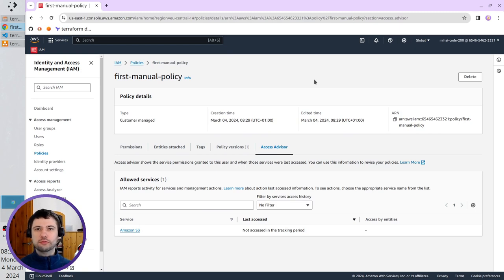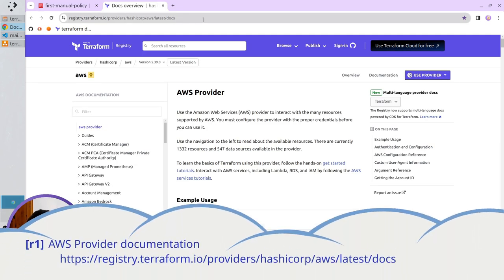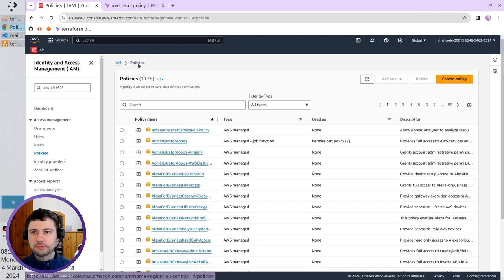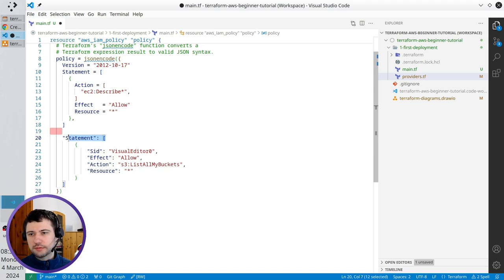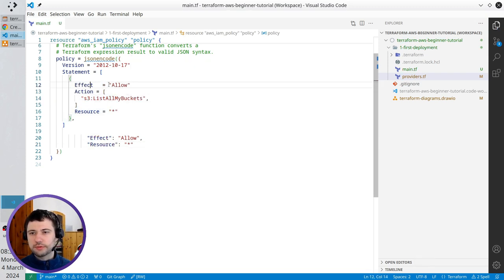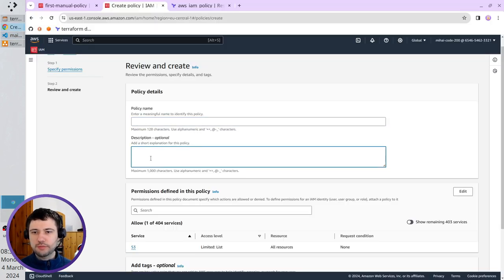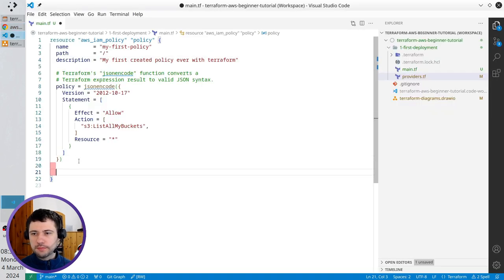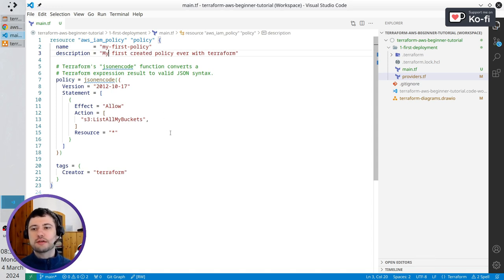Terraform+AWS, part 5.2 | Deploy first resource | Define IAM Policy in terraform | Beginner’s tut...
Chapters:
00:00 Create main.tf
00:34 Check terraform documentation
00:57 Create IAM Policy template

Special thanks to:
 • Adobe
 • Audacity
 • Canva
 • Kdenlive
 • OBS